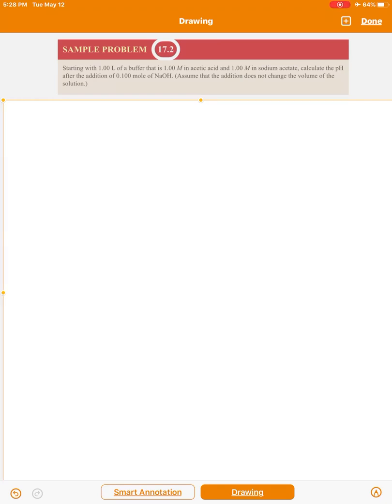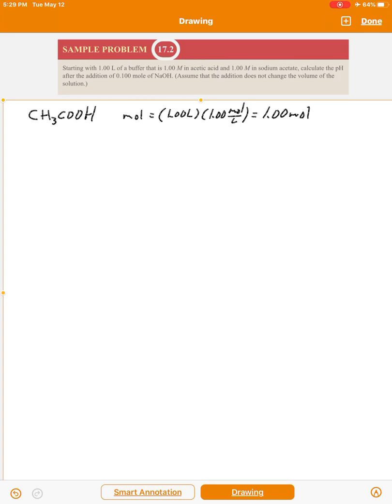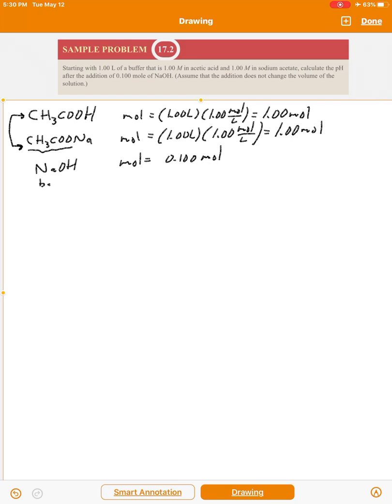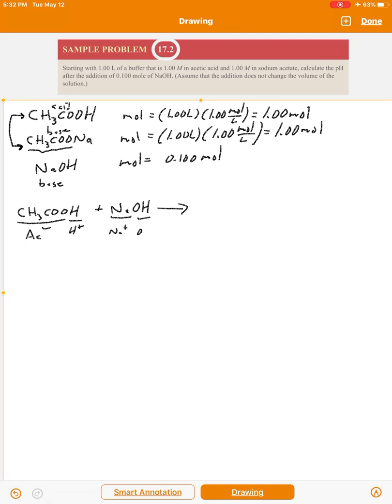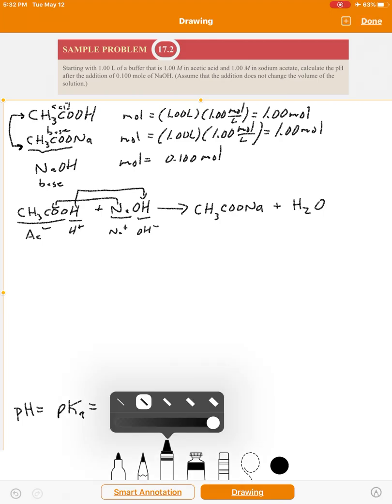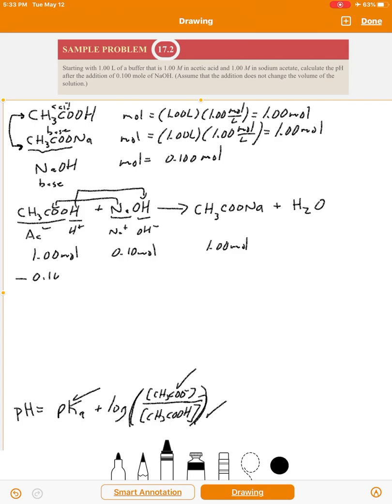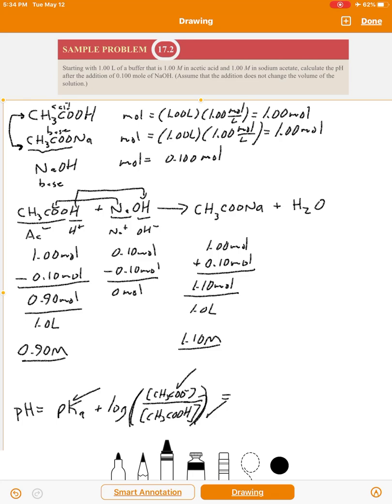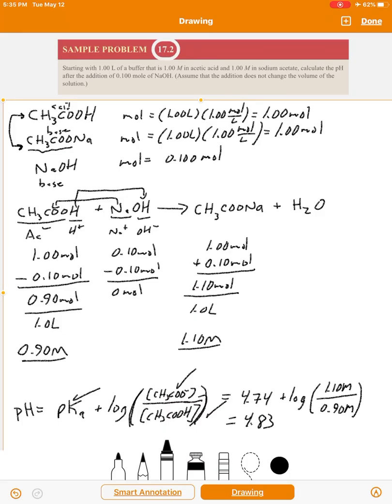eBook Sample Problem 17.2